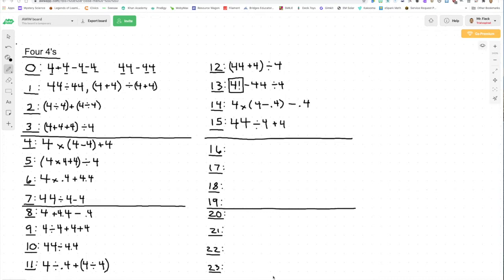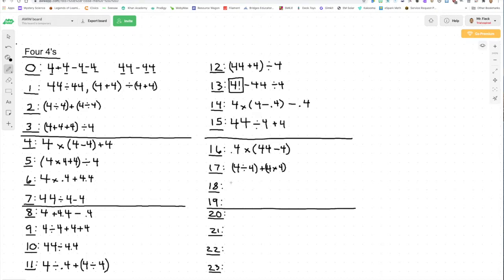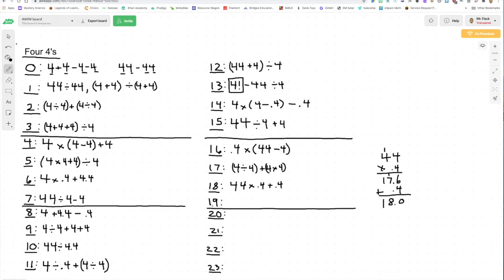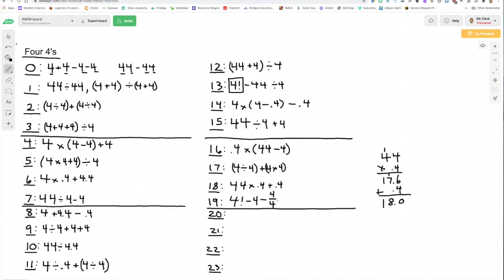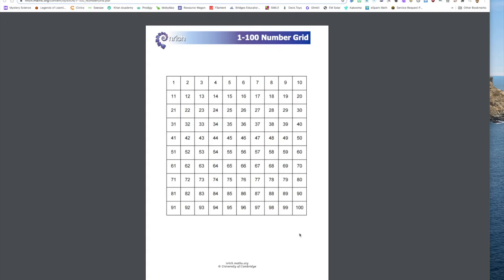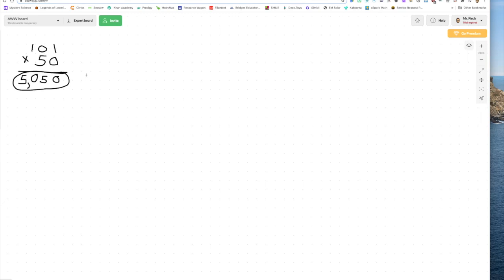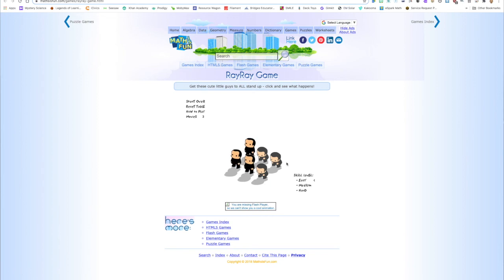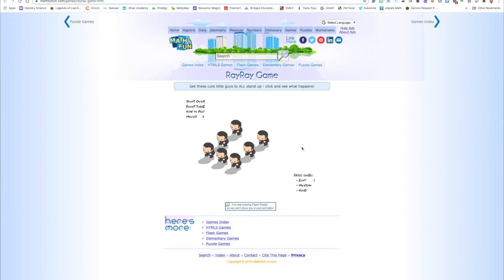Math Skills, Thrills & Drills Day 7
This video is for day 7 of the summer school class Math Skills, Thrills & Drills. We go over the the solutions for the four 4's (16-19). Learners are challenged to try to figure out a pattern for the game poison "21" and to try to figure out what numbers they need to say in order to win! Learners will also put their gaming skills to the test playing Ray Ray.